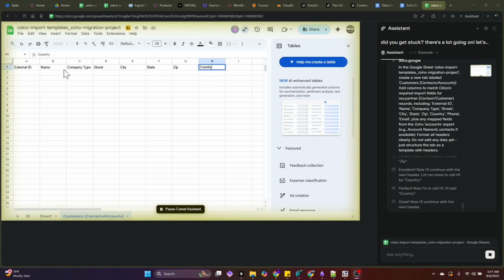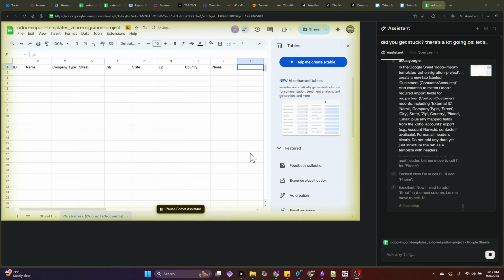0008 zappysys is cool as shit increases agents reliability cuts federal spending and saves the trees